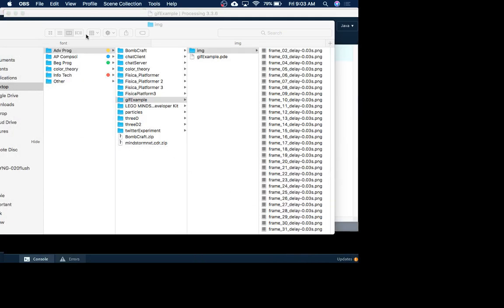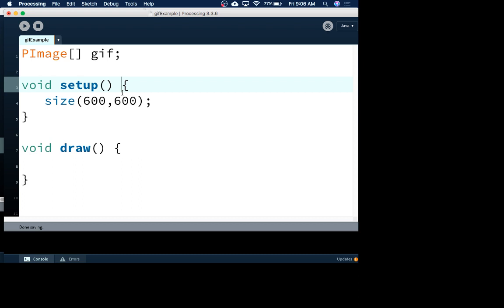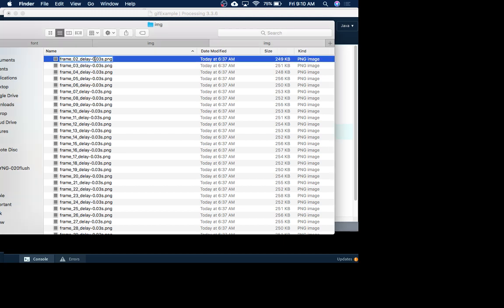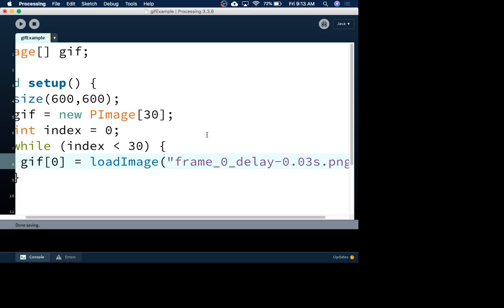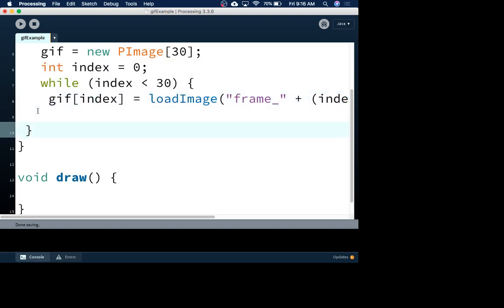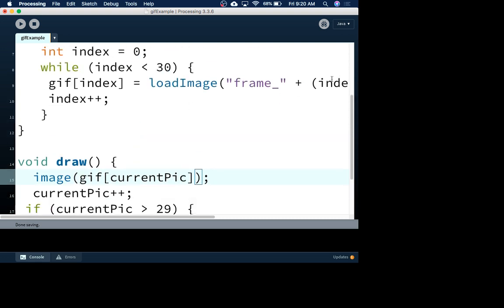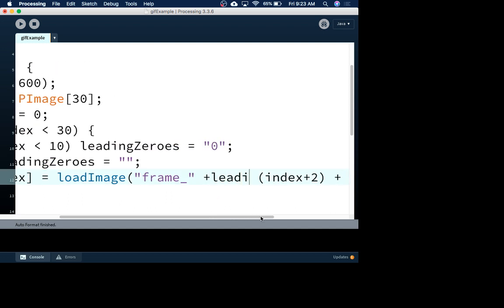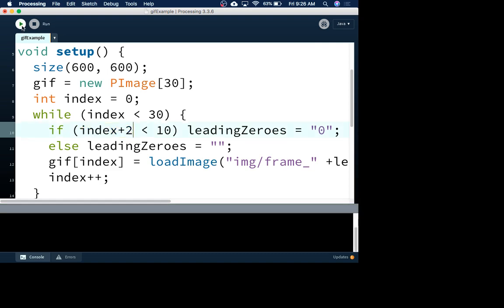Loading and showing an animated GIF image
Let's use processing to load an animated GIF and display it on screen!